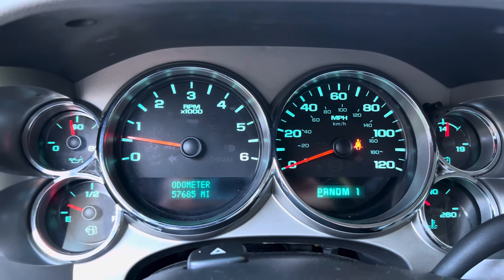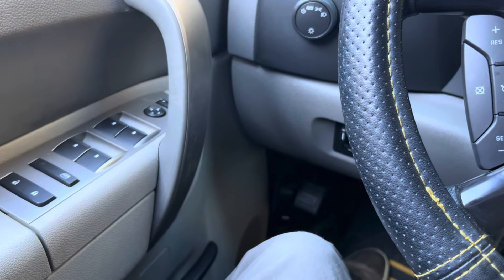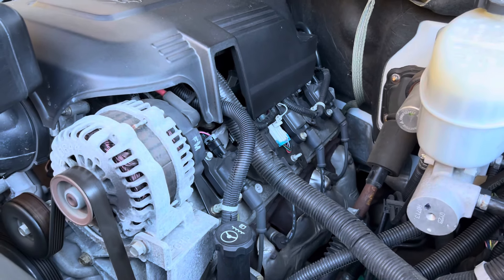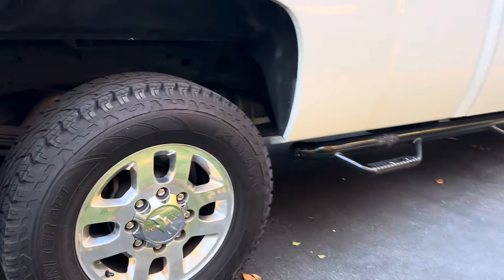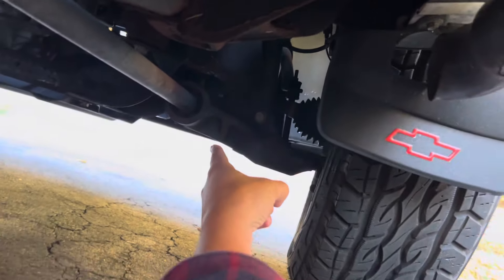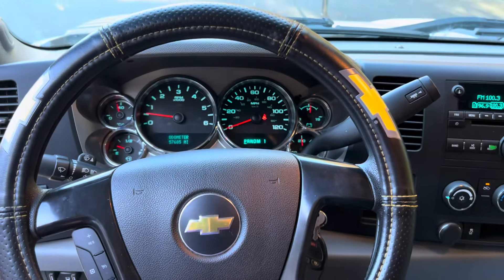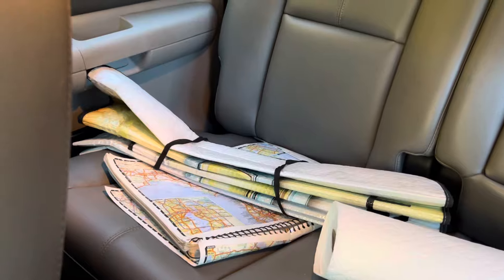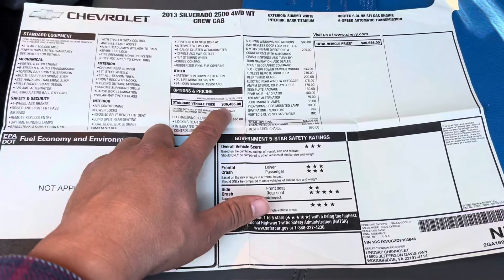Maintenance Plans for 2013 Chevrolet Silverado 2500 HD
This truck has the 6.0 gas motor and does NOT have active fuel management! What a win for the longevity of this truck!